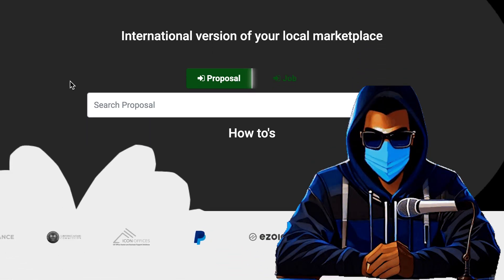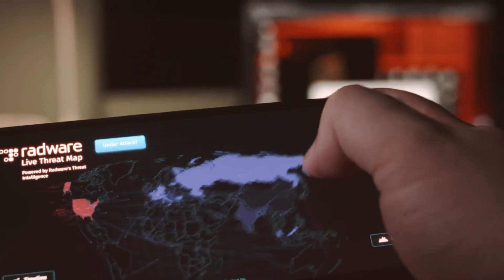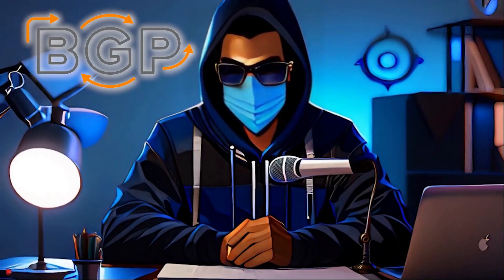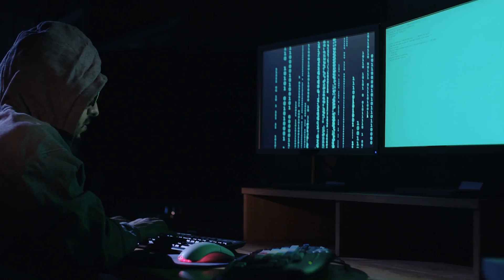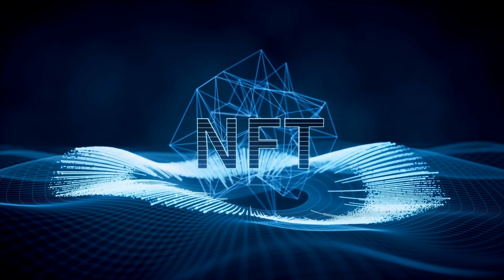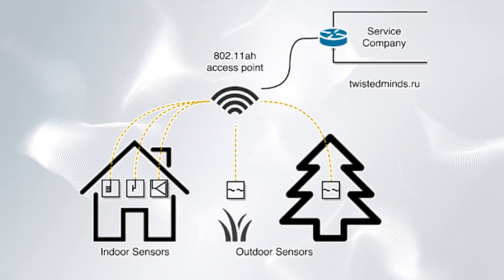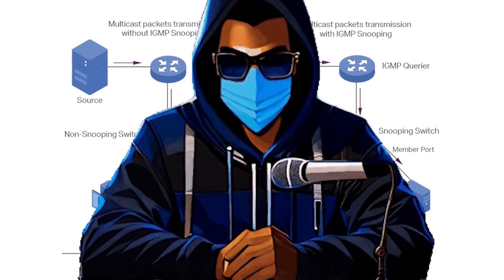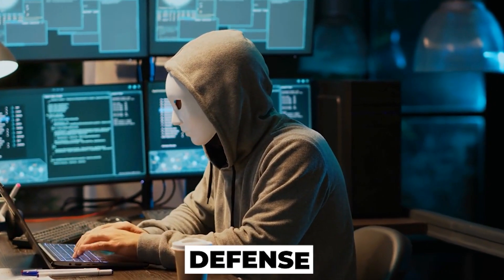Every Hacking Technique Explained in 18 minutes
In just a quarter of an hour, we break down essential hacking methods such as SQL injection, phishing, and credential stuffing, revealing how they work and how to protect yourself. Whether you're a cybersecurity enthusiast or just curious about the ins and outs of hacking, this explainer is for you!

Don’t miss out on this must-watch for anyone wanting to enhance their knowledge.